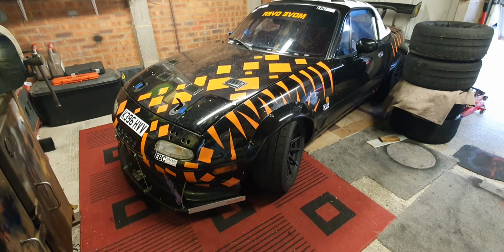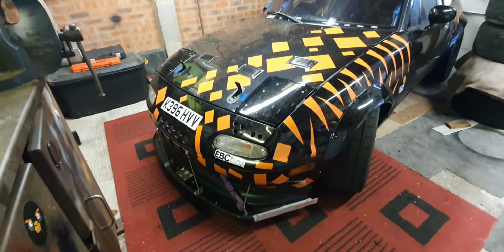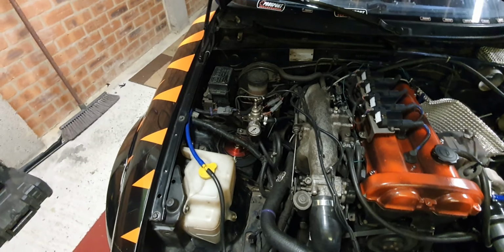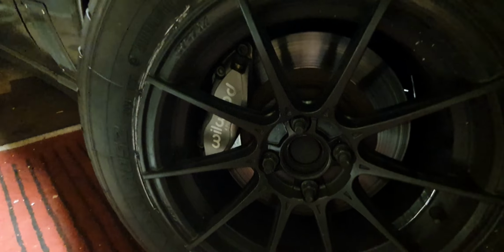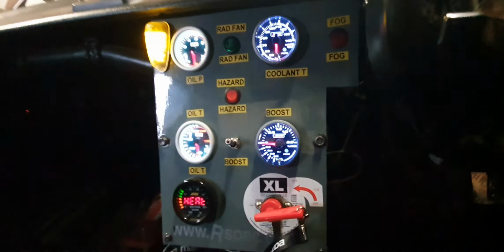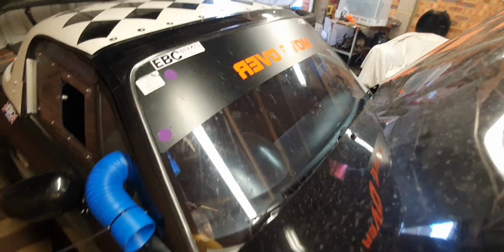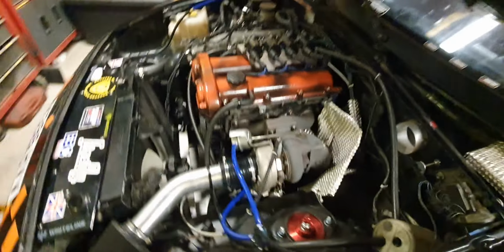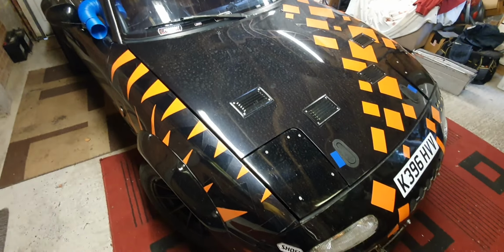Mx5 turbo track car. basic set up and walkaround.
edit. 236rwhp 226ft/lb torque.